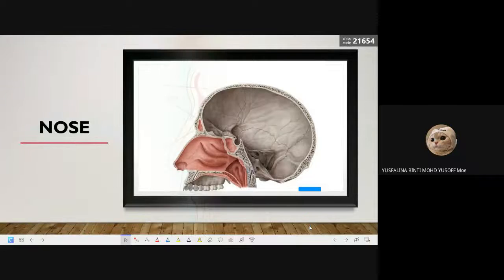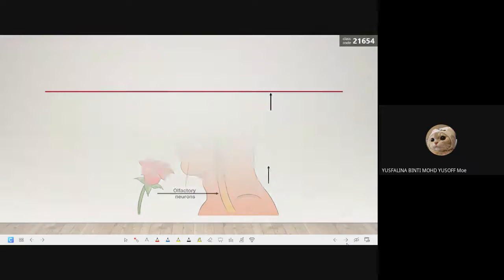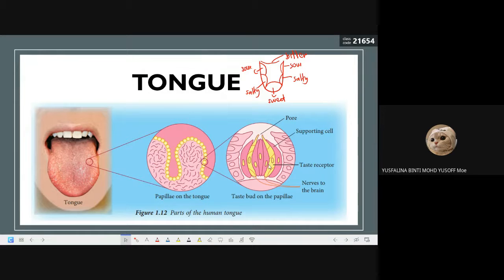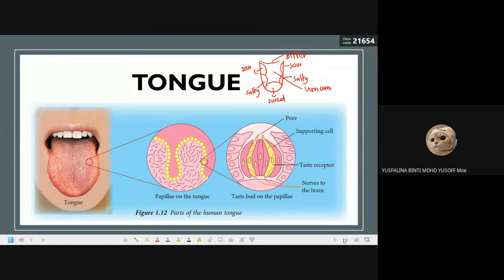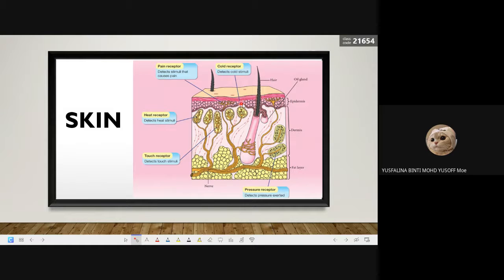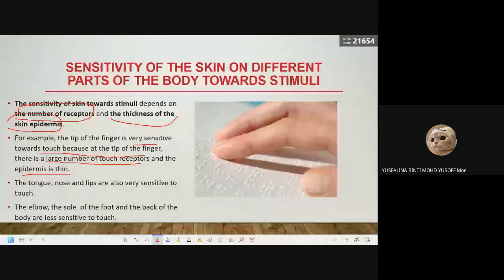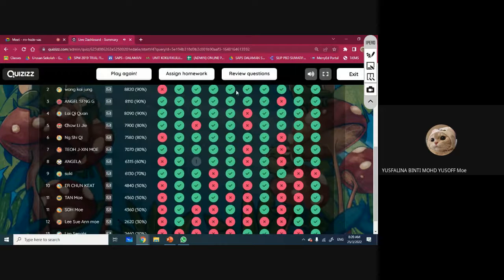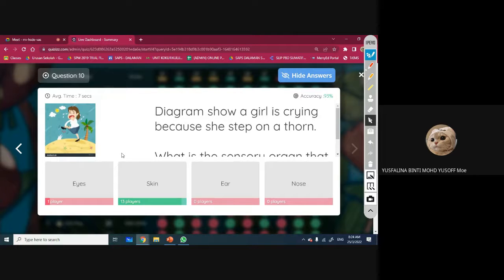sensory organs: nose, skin and tongue